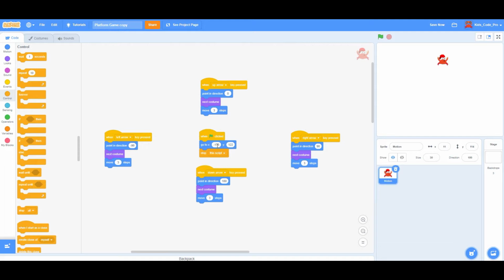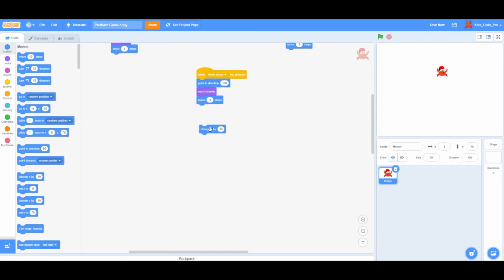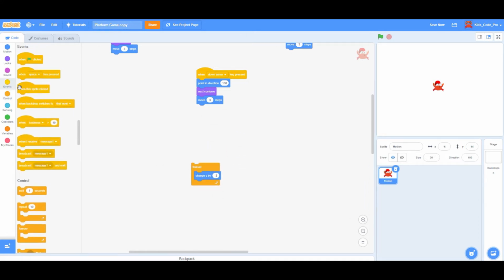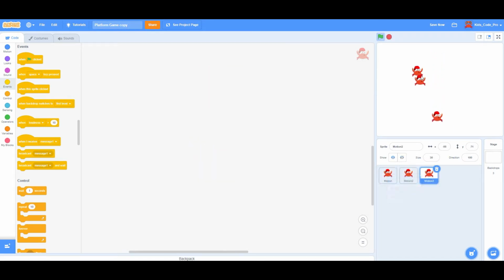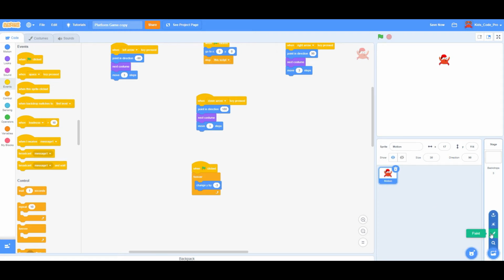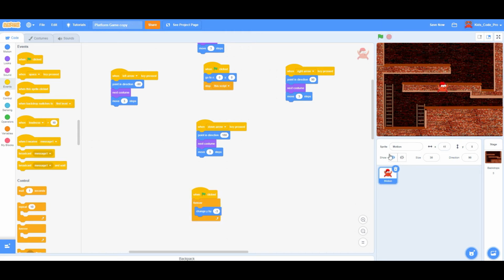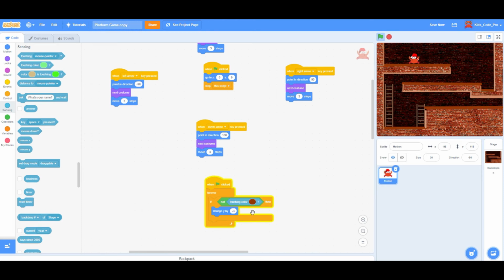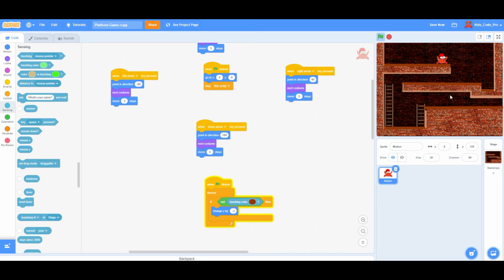Kids Code Pro, Scratch, platform game: simulation of gravity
In this video we will develop a script for gravity simulation.